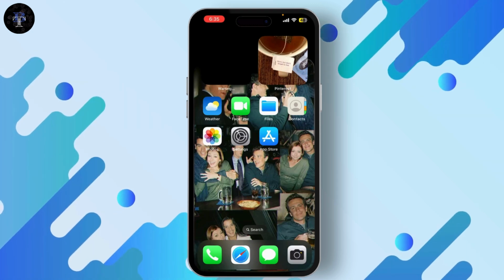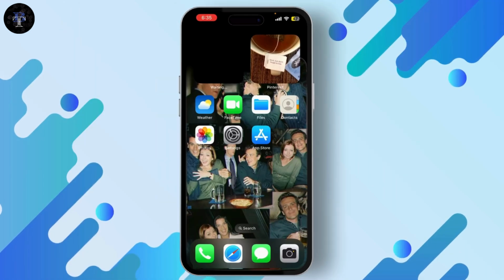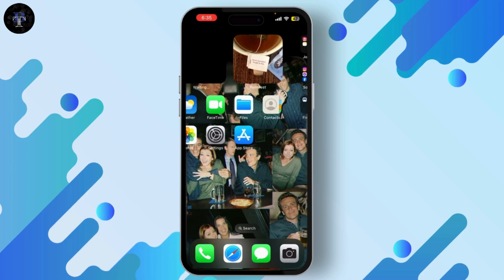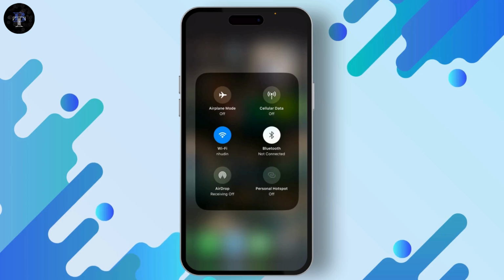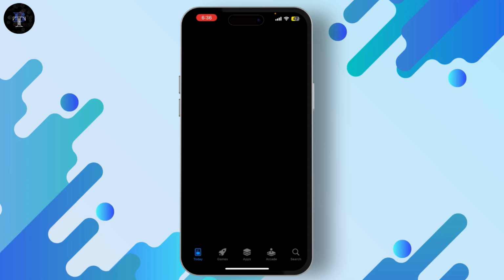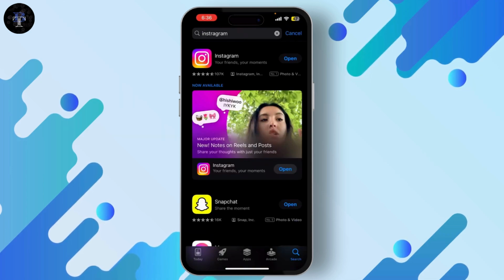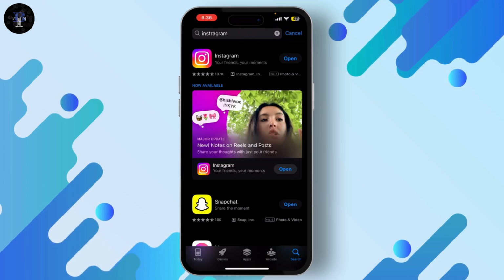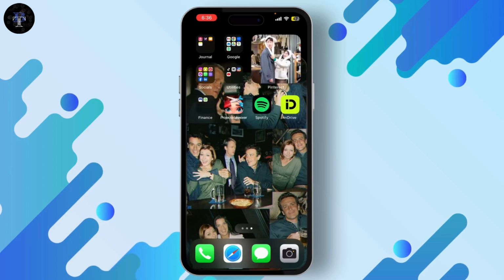How To Fix Audio Out Of Sync On Instagram Reels (2024)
Tutorial Video on How To Fix Audio Out Of Sync On Instagram Reels. Easily Learn How to sound sync Instagram reels with the help of this tutorial.

Is your Instagram Reel audio out of sync? Don't worry, we've got you covered! In this tutorial, we'll walk you through simple steps to fix audio sync issues on your Instagram Reels. Learn how to troubleshoot common problems, adjust audio settings, and create perfectly synchronized Reels that will captivate your audience.

Timestamps:
00:00:00 - Introduction
Welcome and overview of fixing audio out of sync issues on Instagram Reels.

00:00:10 - Understanding the Issue
Explaining why audio might be out of sync on Instagram Reels.

00:00:30 - Check Internet Connection
Ensure you have a stable internet connection to avoid audio delays.

00:00:45 - Update Instagram App
Update the Instagram app to the latest version from the Google Play Store or App Store.

00:01:00 - Clear App Cache (Android)
Clear the Instagram app's cache on Android devices to resolve performance issues.

00:01:15 - Reinstall App (iOS)
Reinstall the Instagram app on iOS devices for a fresh installation.

00:01:30 - Close Other Apps and Free Up Storage
Close other running apps and free up storage space to improve performance.

00:01:44 - Conclusion